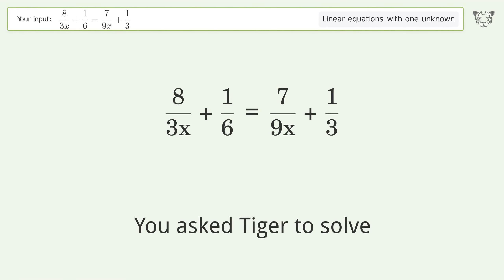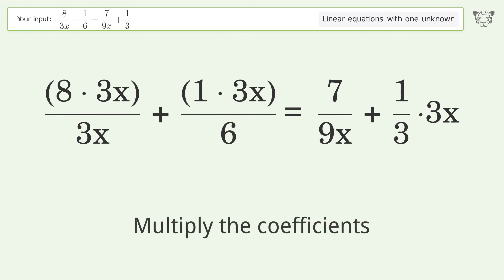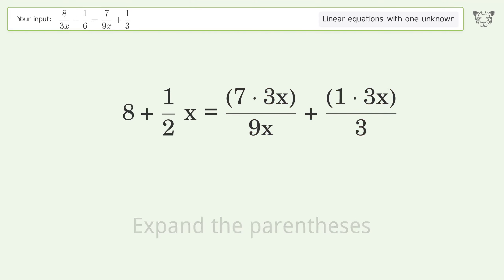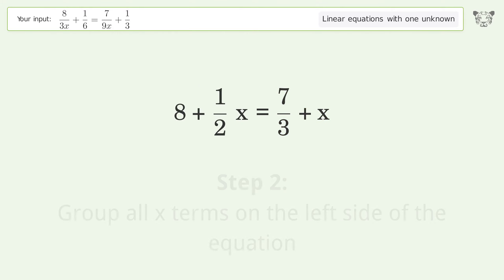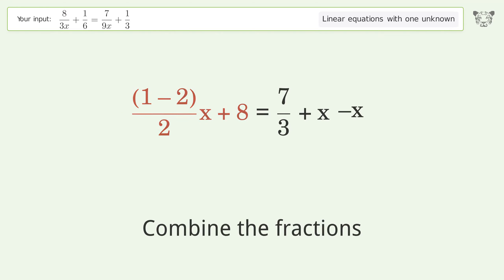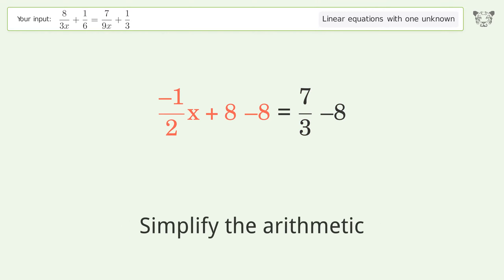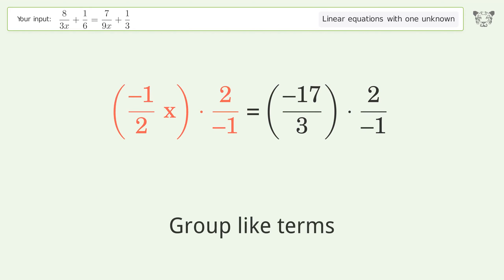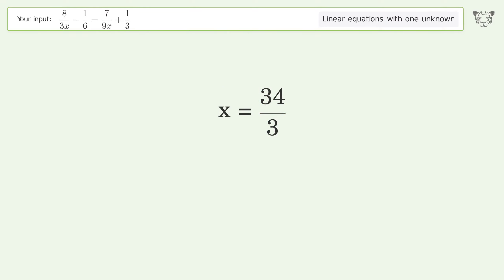Solve 8/(3x)+1/6=7/(9x)+1/3: Linear Equation Video Solution | Tiger Algebra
Struggling with 8/(3x)+1/6=7/(9x)+1/3? Watch our step-by-step video on Tiger Algebra to master this linear equation effortlessly.